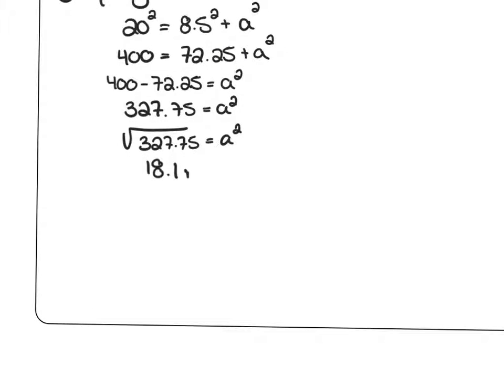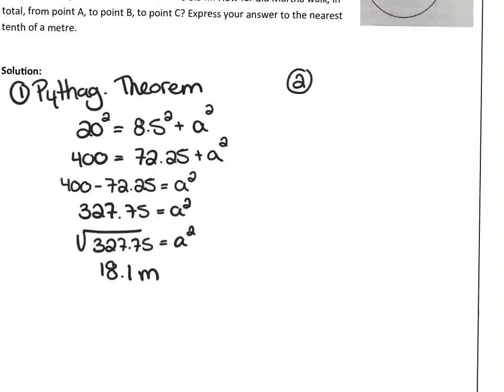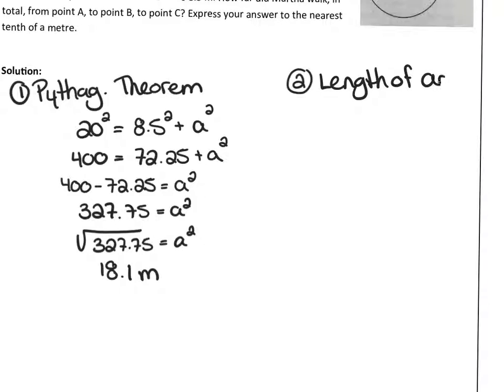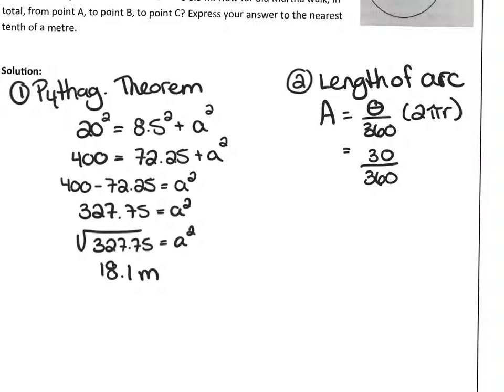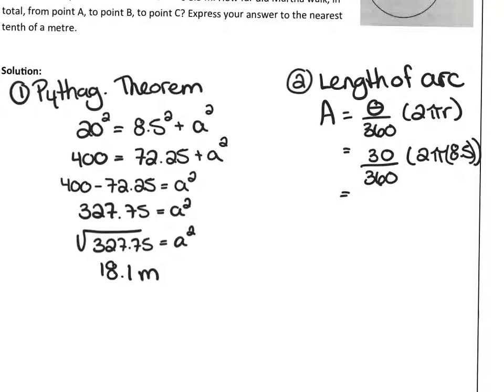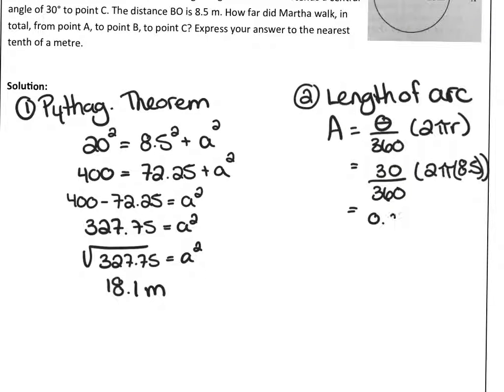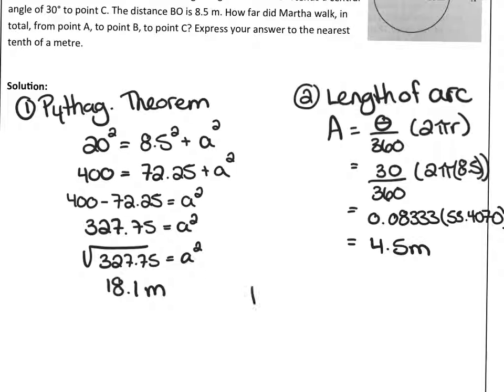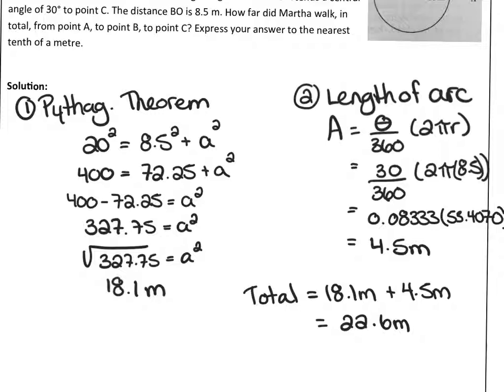Solving Problems with Circles